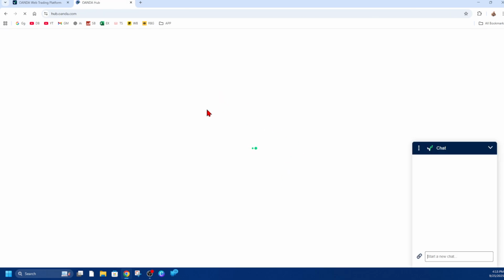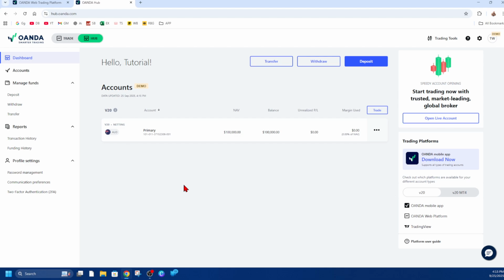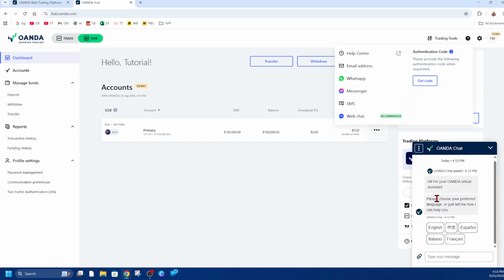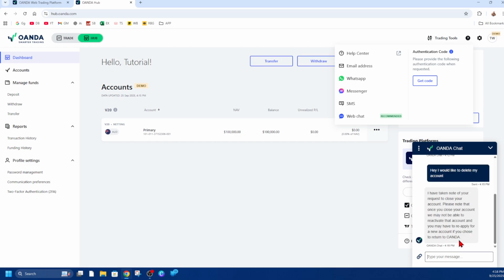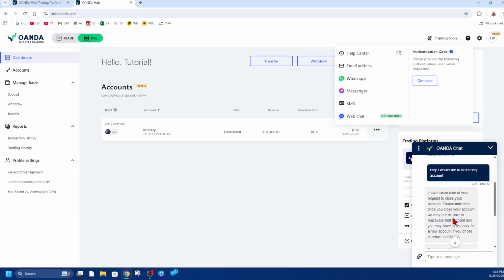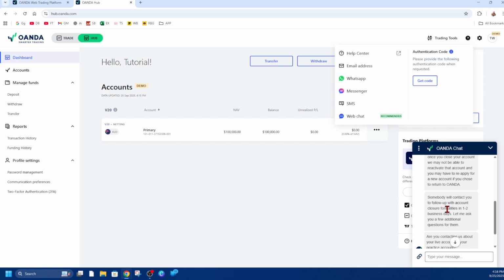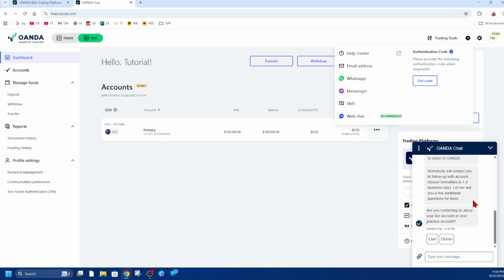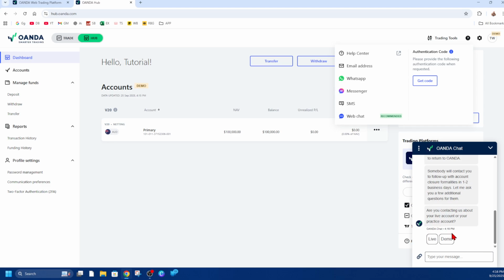How To Delete Oanda Account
Want to close your OANDA account? 🔒 In this step-by-step guide, I’ll walk you through how to delete your OANDA account properly, including the process for submitting your request, what to check before closing, and important things to know about funds and data. Perfect if you no longer need your trading account.